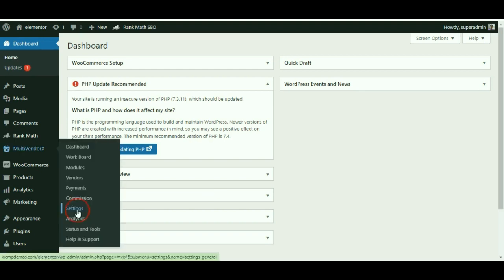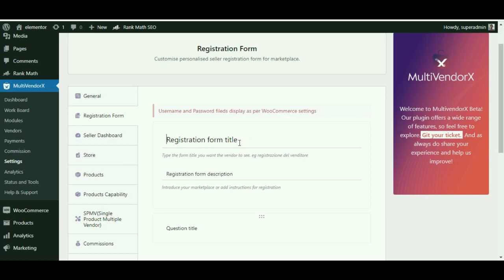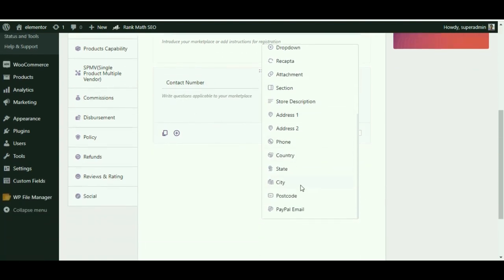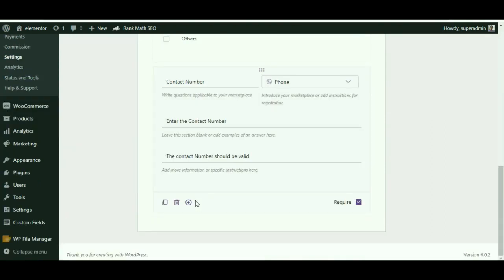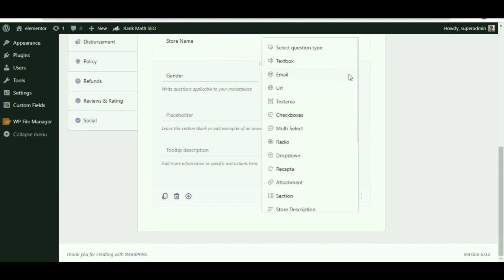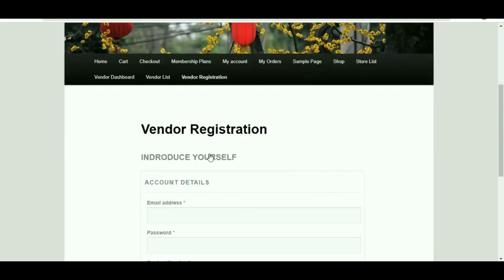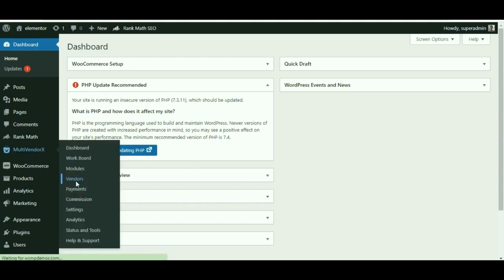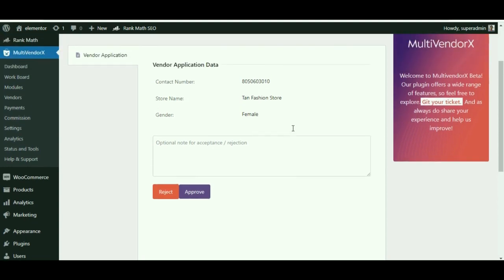MultiVendorX Custimize Registration Form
Customize your registration form effortlessly with MultiVendorX Vendor Registration. Admins can modify the form to suit their business model, adding various fields like checkboxes, text fields, reCaptcha, and address.

Key features :
📋 Customizable Registration Form
🛠️ Registration Form Builder
📝 Efficient Onboarding Process
🔄 Editable Form Formats
🚀 Seamless Vendor Sign-up

🔍MultiVendorX Vendor Registration documentation | 🛒MultiVendorX Pro Pricing |🤝Support Forum | 📝 Blog | 👩‍💻GitHub | 🚀 Demo